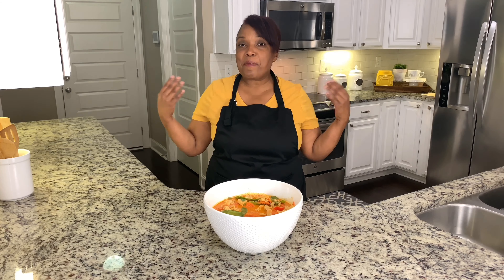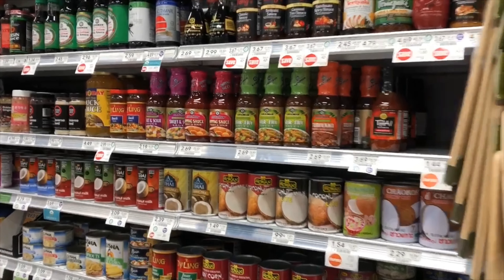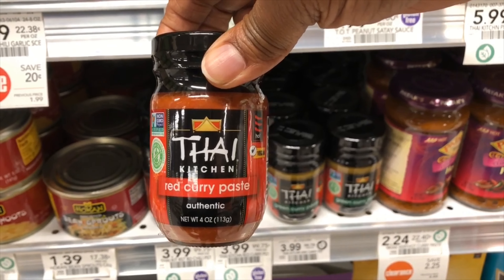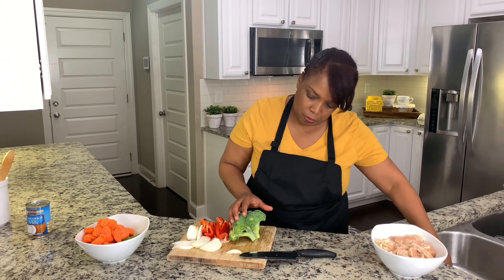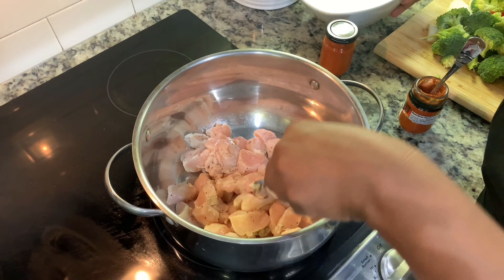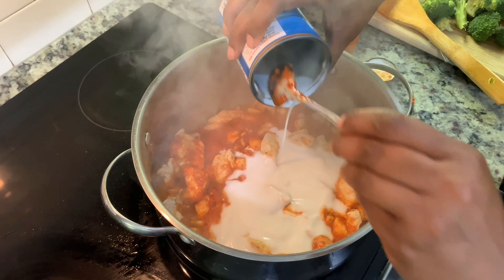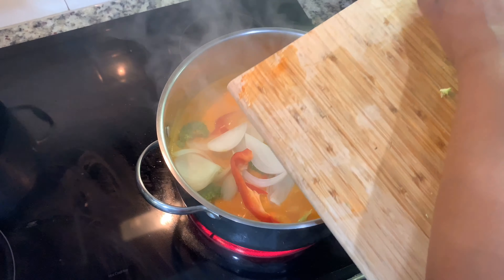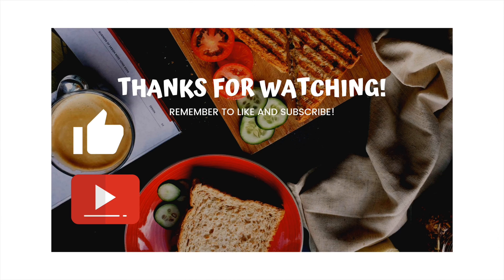RED THAI CURRY RECIPE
Today I'm making red Thai Curry. If you are looking for a great fall recipe, this is the one for you. This tasty recipe is made with fresh vegetables, and it is easy to to make. Watch this steph by steph video, and I will show you ho to make the easiest and most flavorful homemade Red Thai Curry.

 This recipe is also great with tofu.

1 1/2 lbs of boneless skinless chicken breast.
1 1/2 jar of red curry paste
1 1/2 can of coconut milk
1 medium head of broccoli
1/2 large onion
1 red bell pepper
1 12 oz bag snow peas
1 12 oz bag sliced carrots
3 Tbsp vegetable oil
a pinch of sugar is optional to even the flavors.

If you would like to donate to "Cindy's Cuisine" Thank you.